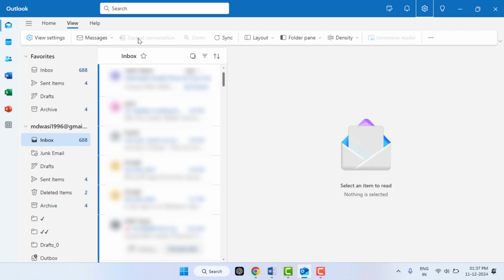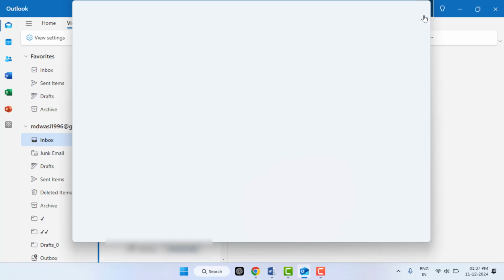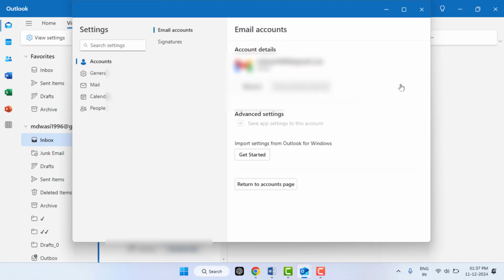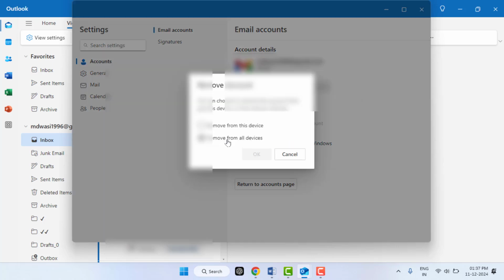How to Remove Email Address from New Outlook App on Windows 11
How to Remove Account from Outlook on Windows

How To Remove An Email Address From The New Outlook App On Windows 11, You Want To Delete An Old Account Or Simply Remove An Email Address You No Longer Use, This Step-By-Step Tutorial Will Helps Your to do this Easily, Thanks for Watching.